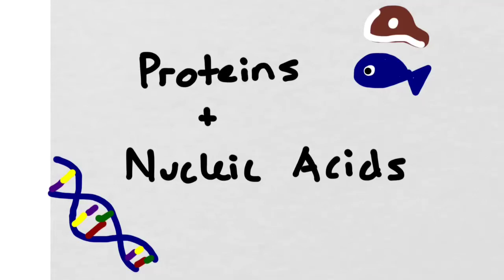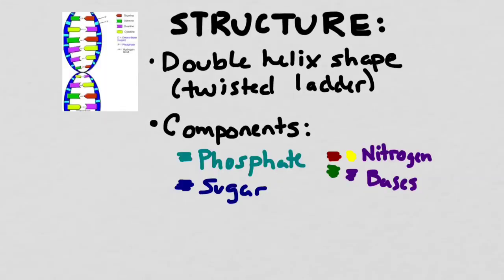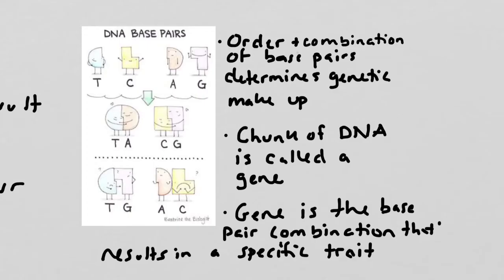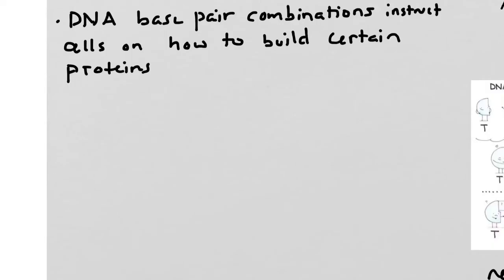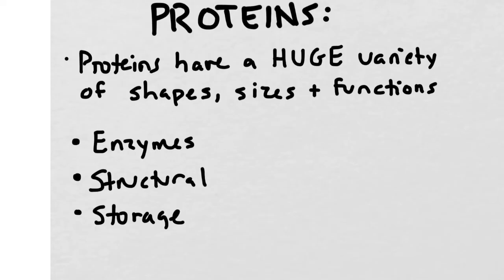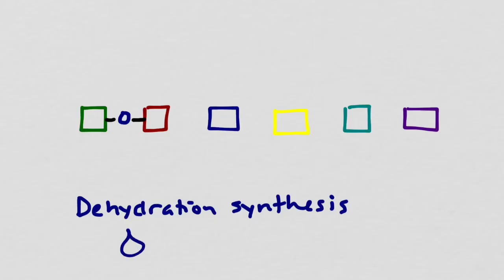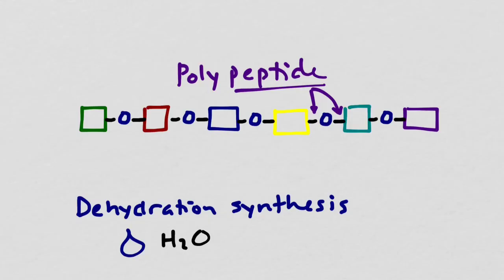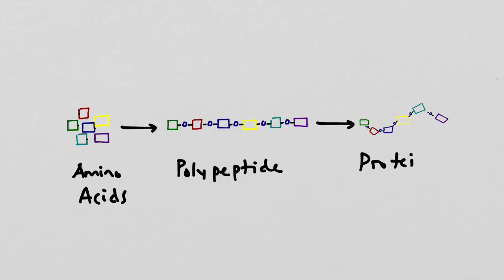Proteins and Nucleic Acids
An overview of the biomolecules proteins and nucleic acids. This video covers their structure, function and purpose in biology. Proteins are composed of linked amino acids, then folded into a specific shape. They play many roles in the body, and each protein's shape is specifically designed to fit that role. Nucleic acids are responsible for the organism's genetic material, and are composed of nitrogen bases, phosphates and sugars. These long strings may be single or double stranded.